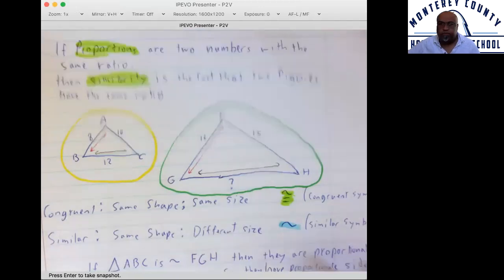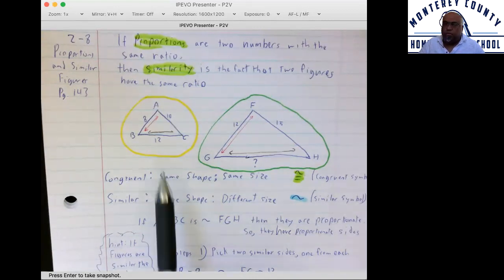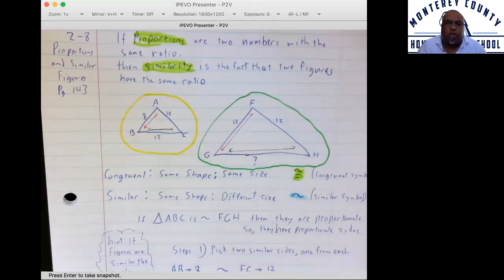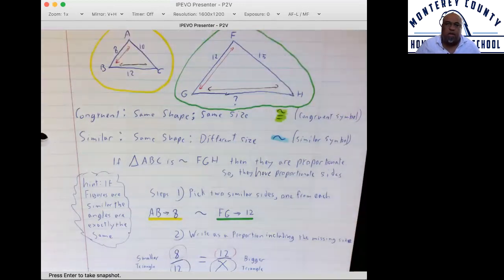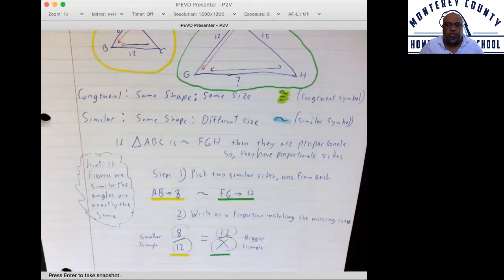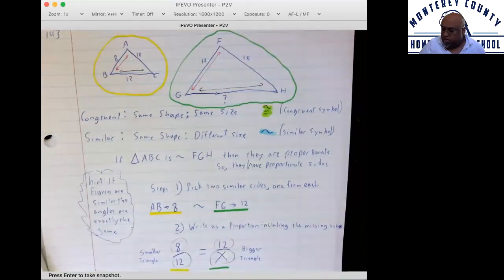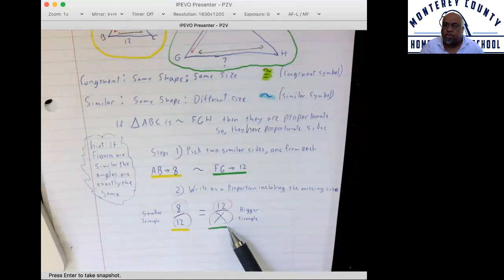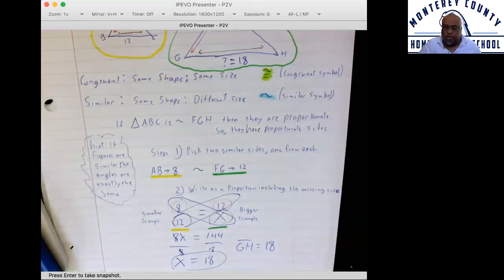Lesson 2 8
Lesson 2-8 Proportions and Similar Figures